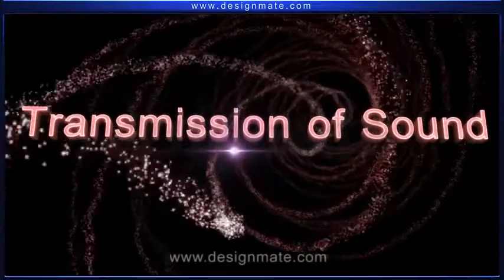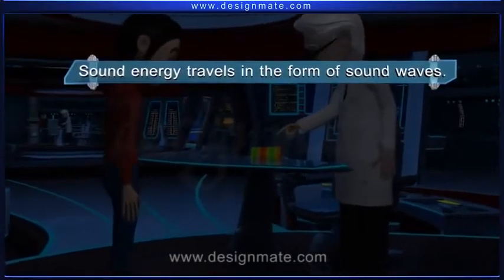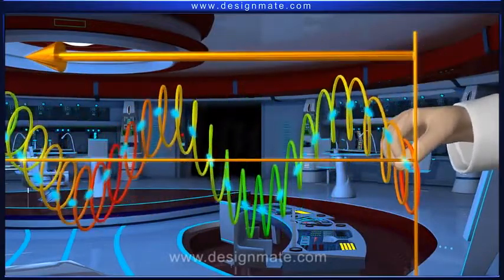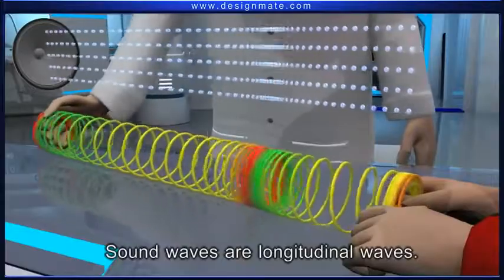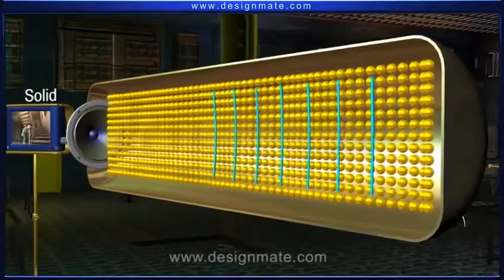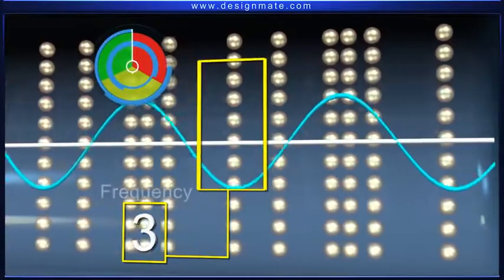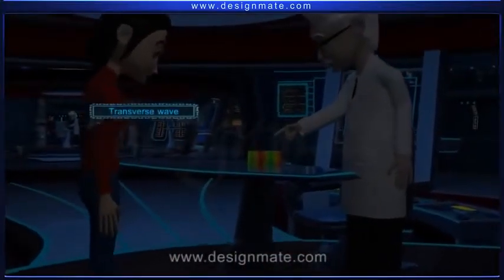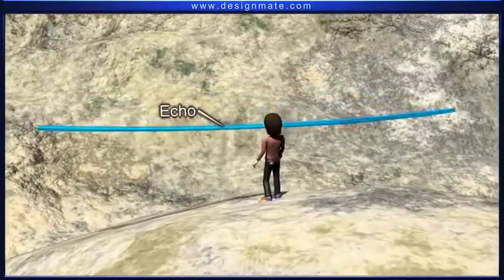Transmission of Sound Designmate - ses dersi